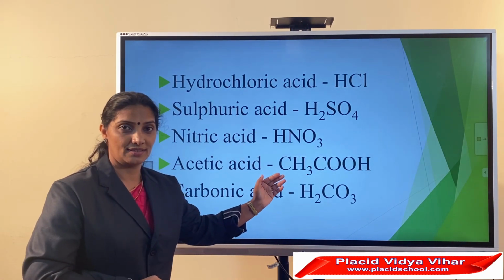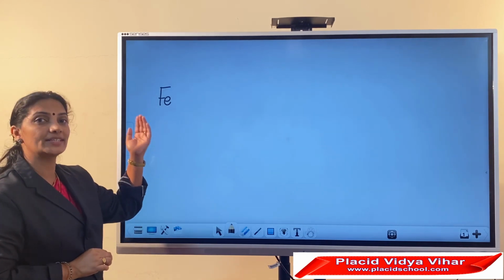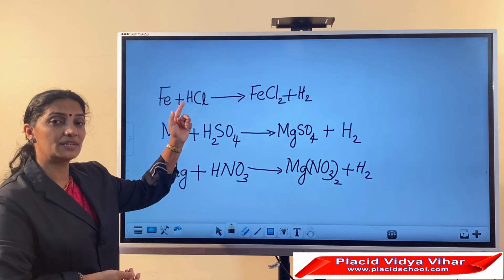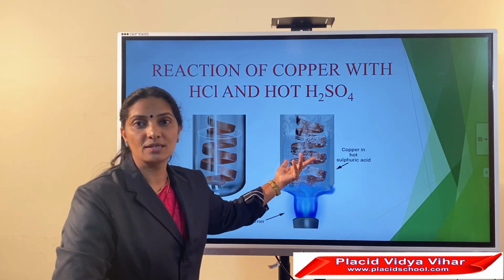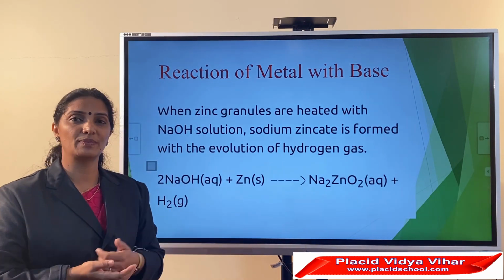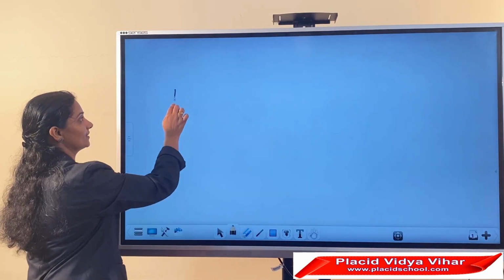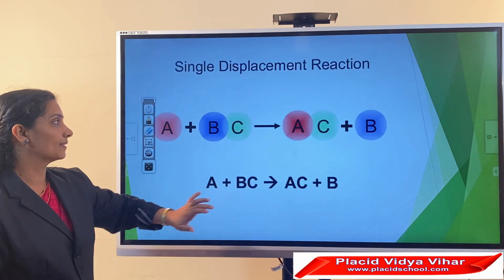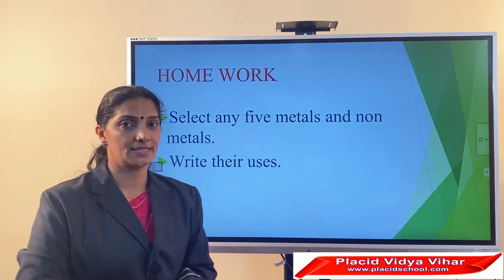Class VIII Chemistry Metalas & Nonmetals Part 3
Class by Ms Sajitha G